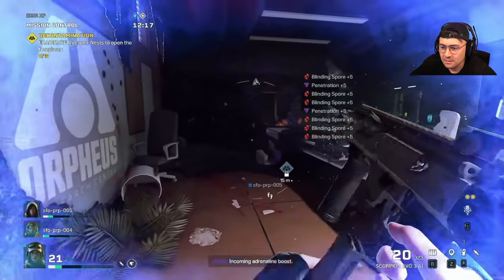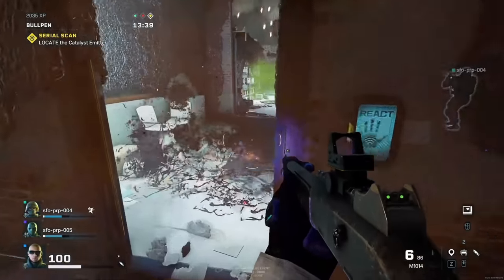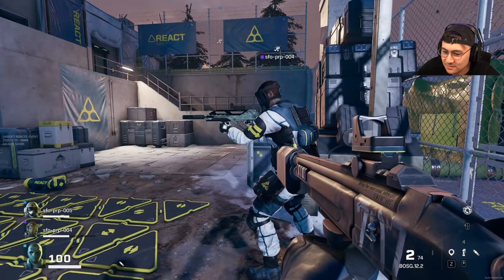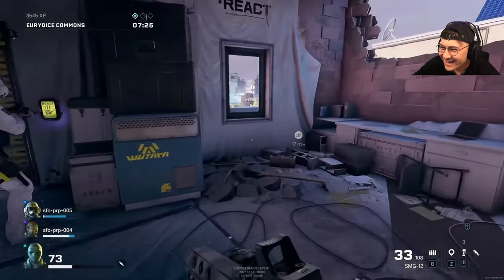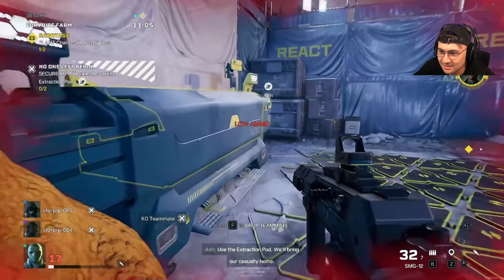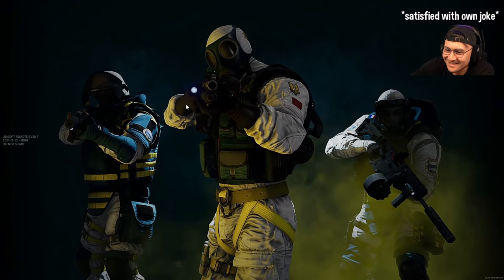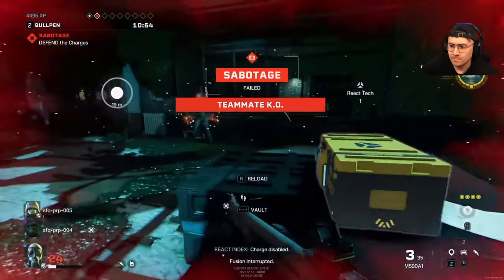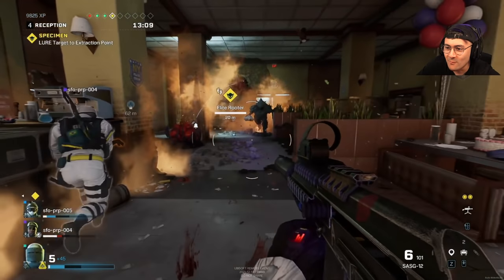Surviving 100 days in an Alien Invasion [Rainbow Six Extraction]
(ESRB Rated M)

HOW TO GET MY RAINBOW SIX SIEGE IN-GAME CHARM:
You're done it'll be in your game! 😃

Description: Rainbow Six Siege extraction where me and macro (for noobs) tried to survive 100 days in an alien invasion.